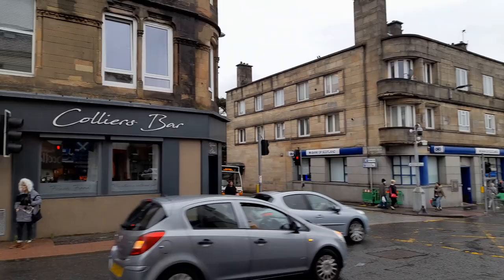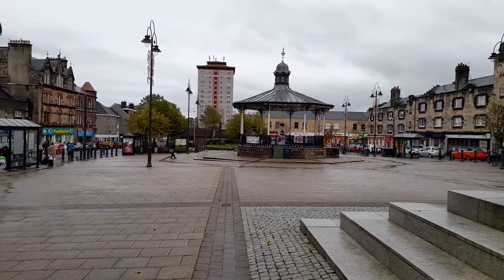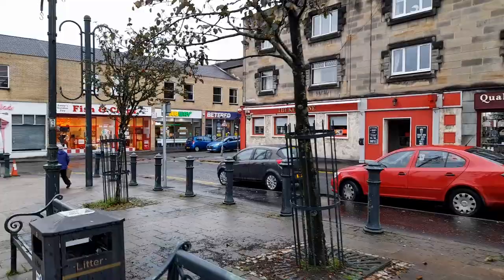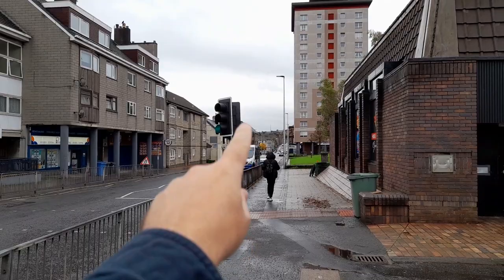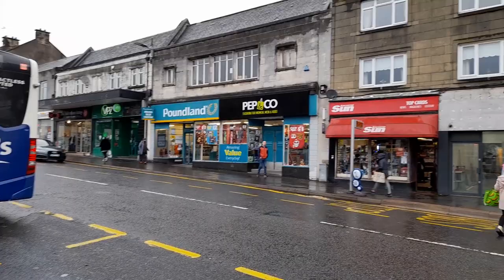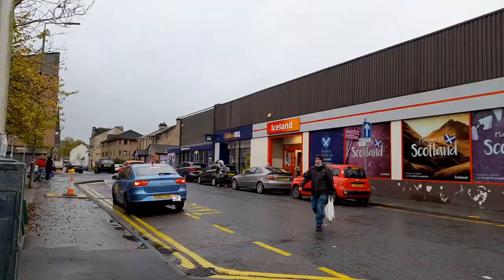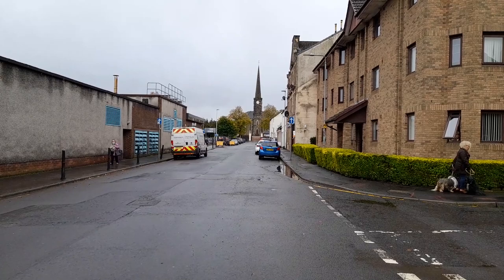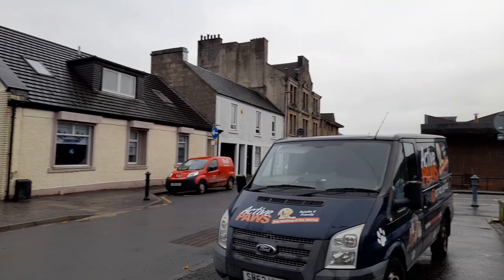Johnstone Renfrewshire Scotland - Gordon Ramsay Birthplace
Walk in the town of Johnstone near Paisley Renfrewshire today showing you a few of the shops, bars and restaurants and also the famous Bandstand.